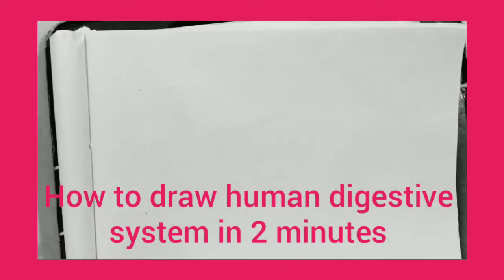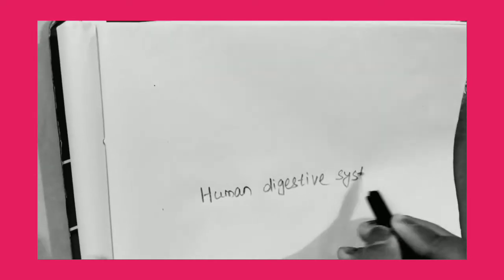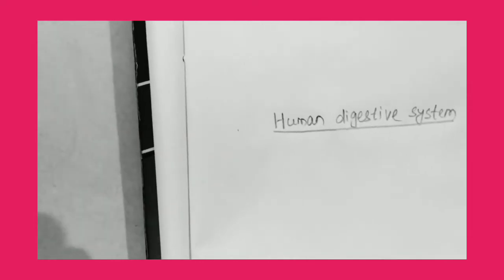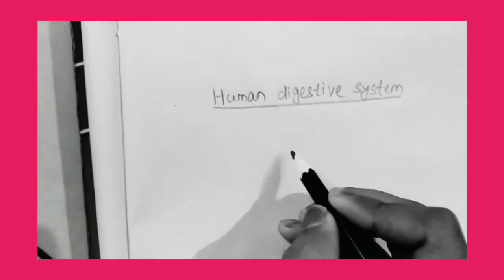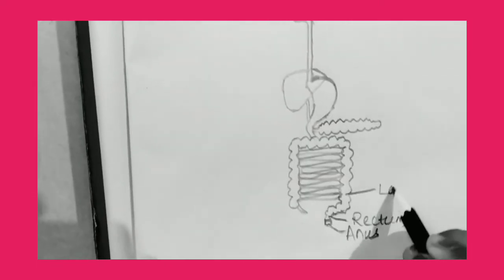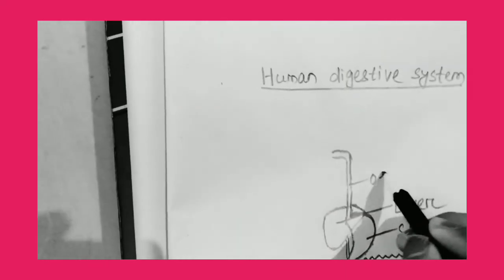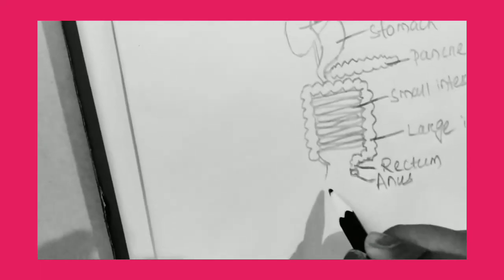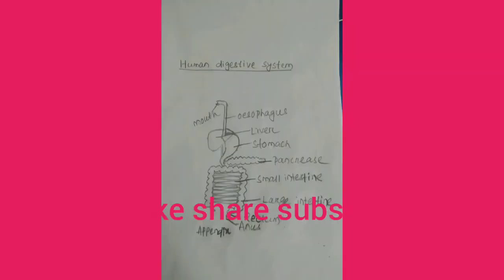how to draw human digestive system / how to draw digestive system / easy drawing of digestive system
We think diagram of human digestive system is very difficult, specially for primary students it looks difficult but in real it is very easy. ..so here is the video specially for drawing of digestive system in very simple way in just few minutes .how to draw human digestive system... learning is not difficult..for all classes class 5
Class6
Class7
Class8
Class9
Class10

how to draw alimentary canal
how to draw human digestive system in 2 minutes
how to draw human digestive system in very easiest way
how to draw human digestive system in easy method

Priya tutorial